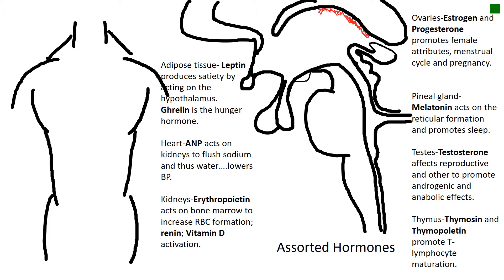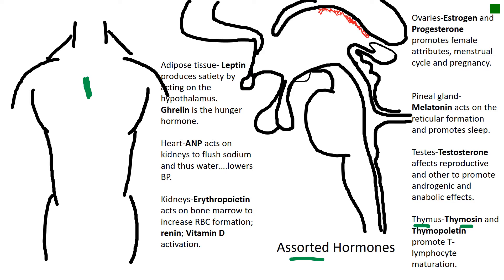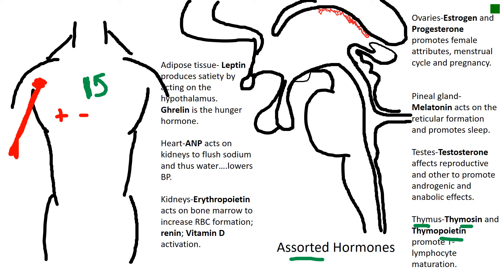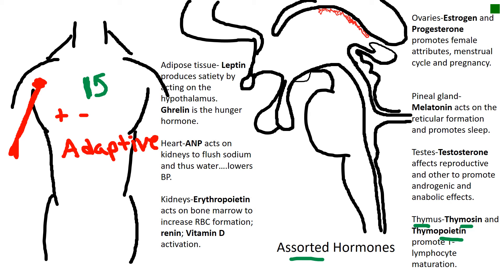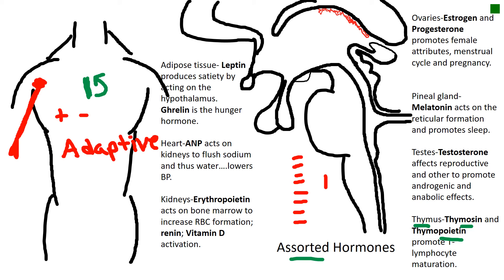thymus hormones and related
by Darrell Barnes on February 20, 2017